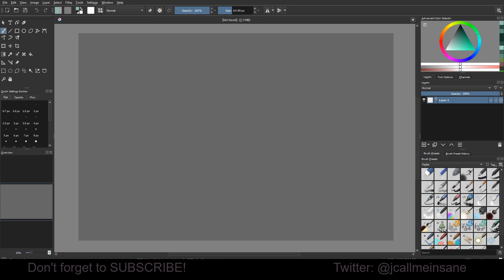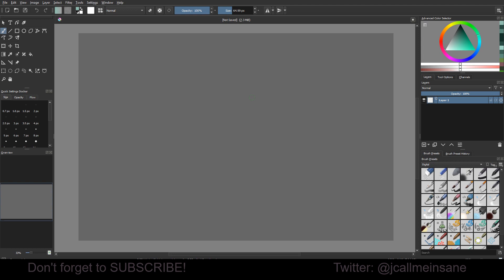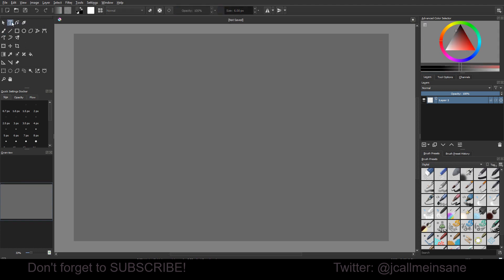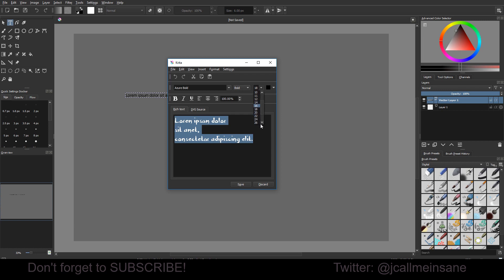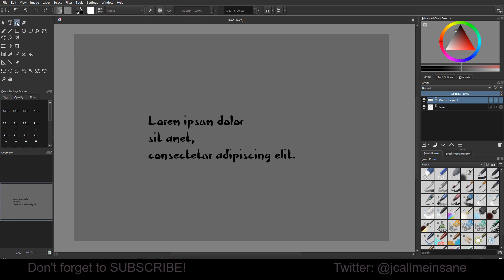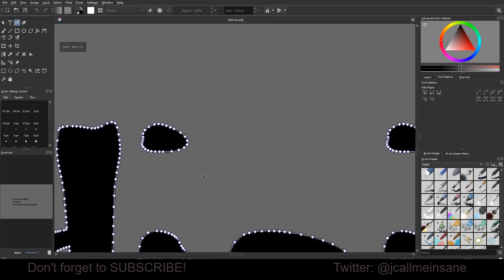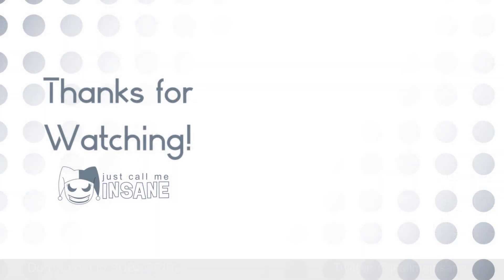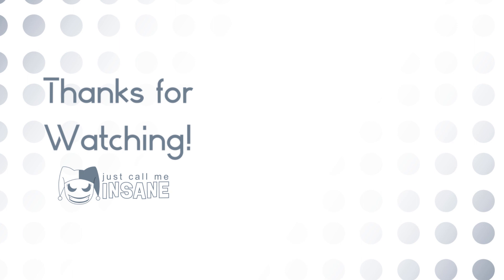Krita Tutorial 4.1+: Edit Text in Krita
I'm not sure how often I have to say this...BUT AS OF 2019 YOU CANNOT PUT TEXT ON A PATH IN KRITA. THANK YOU.

I know this is a useful feature, especially when you want to tweak pre-existing fonts! I hope you find it useful too